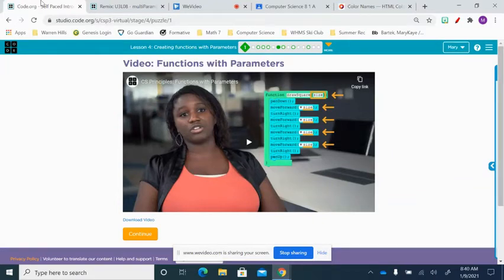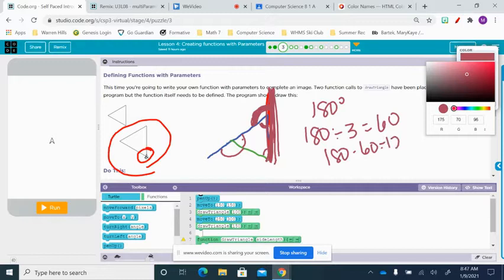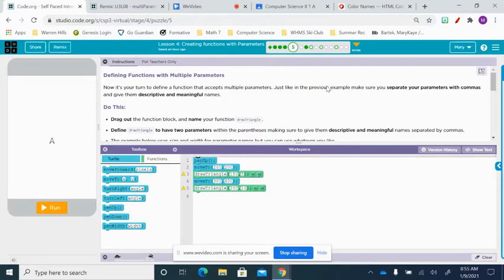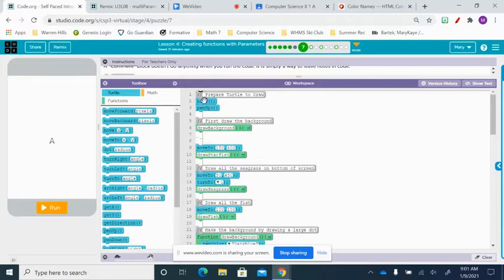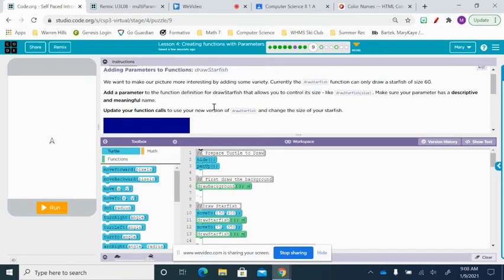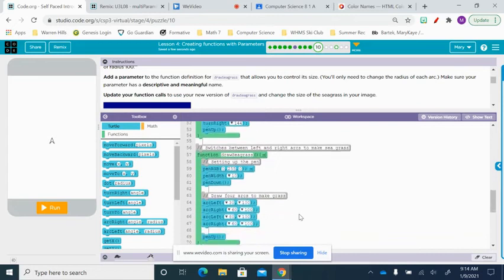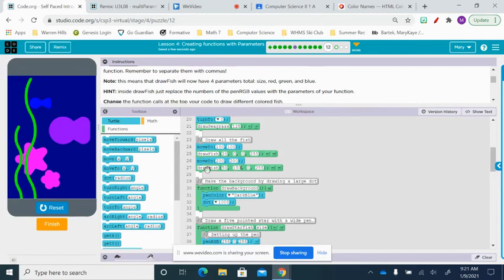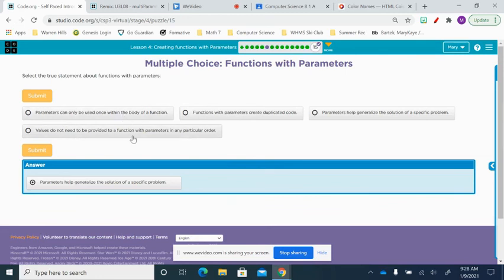Turtle Programming Lesson 4